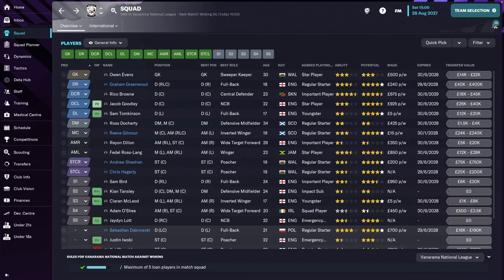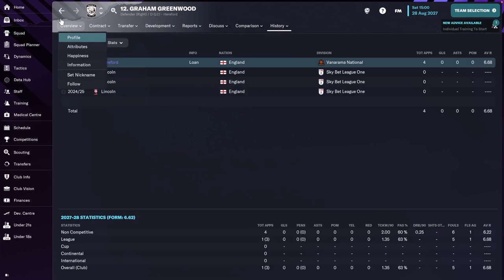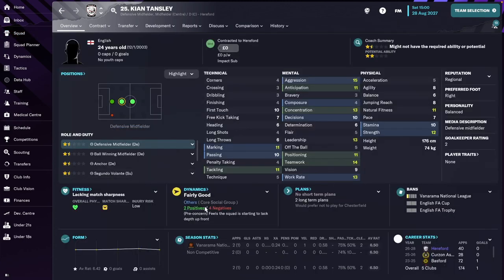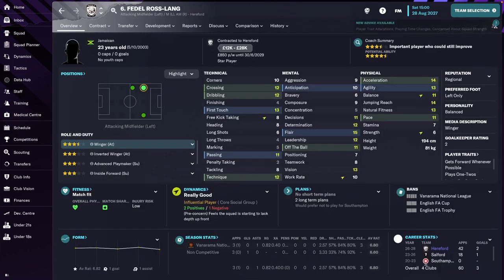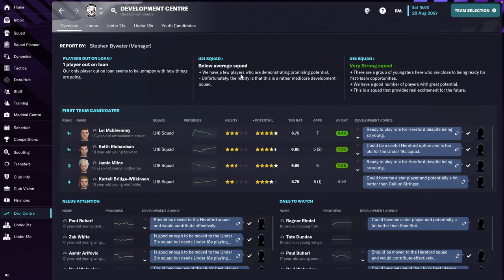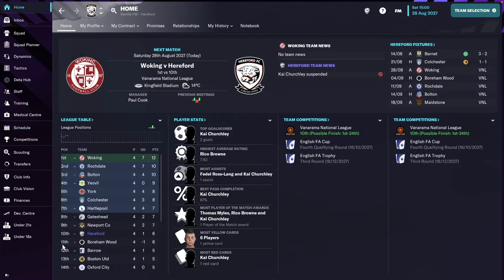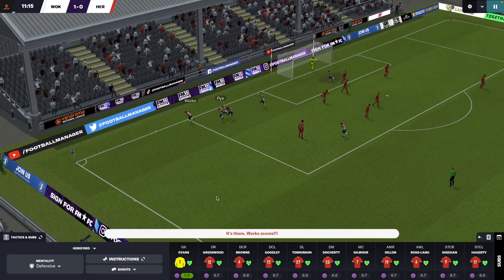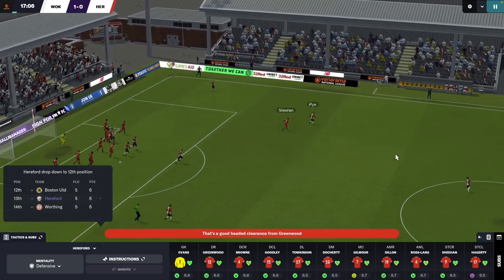Hereford FC - #24 | Football Manager 2023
FM23 Career Mode gameplay with Hereford FC, now playing in the Vanarama National League.

Join me and invest with Freetrade. Get started with a free share worth £10. T&Cs apply. Capital at risk.

Sign up for Monzo and make your first card payment in the next 30 days and get £5 for you and for me.

Managing your money would be so much easier if you had Revolut. Sign up with my link.